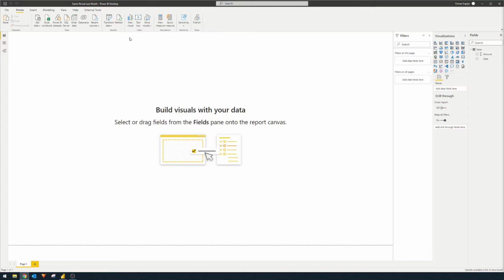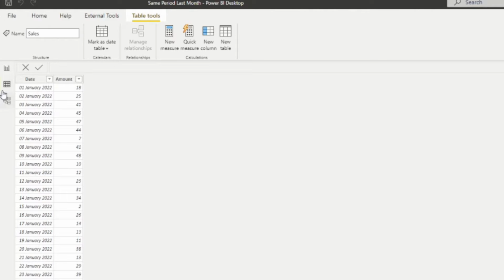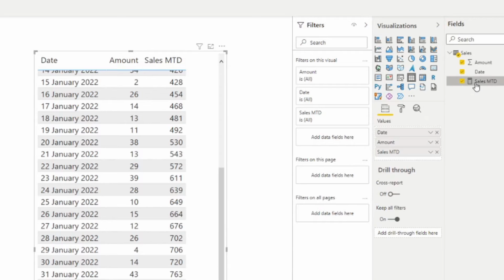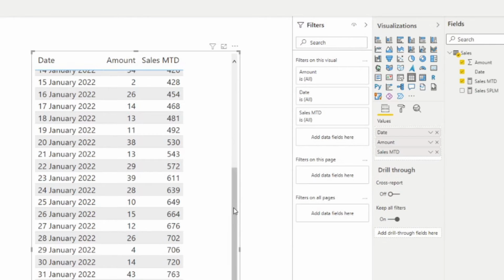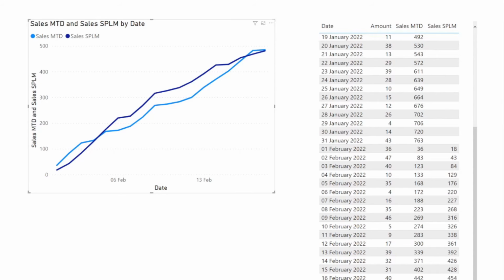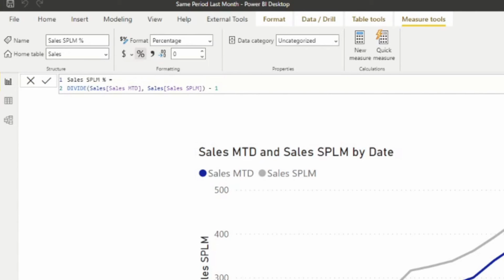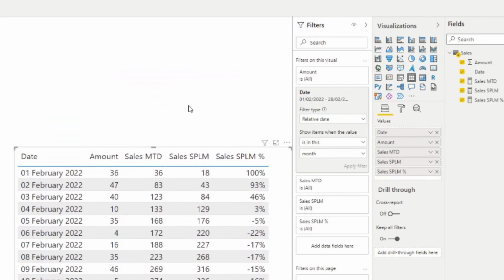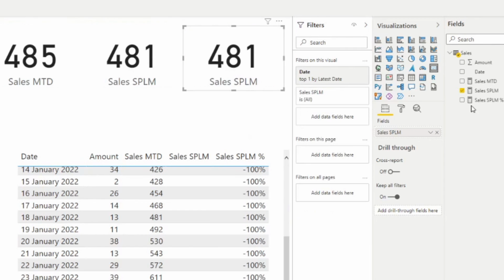How to compare SAME PERIOD LAST MONTH in Power BI using DAX // Beginners Guide to Power BI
In this video were going to go through how you can calculate and compare cumulative values same period last month.